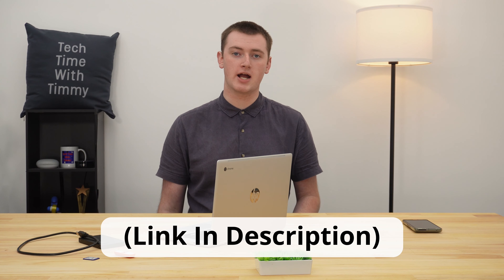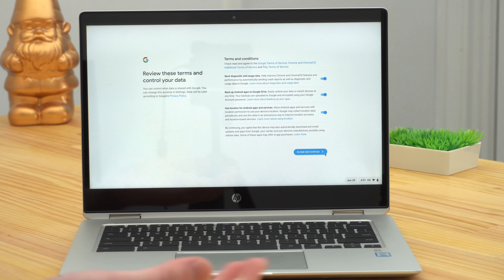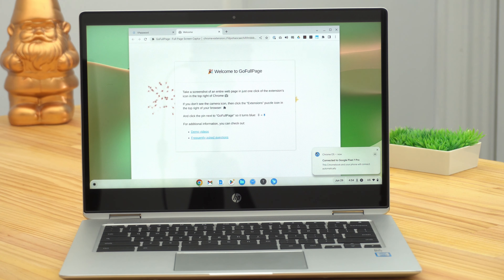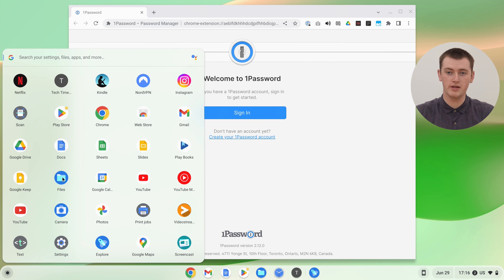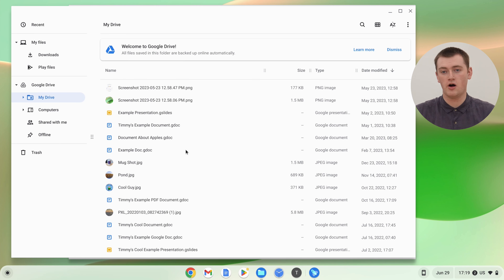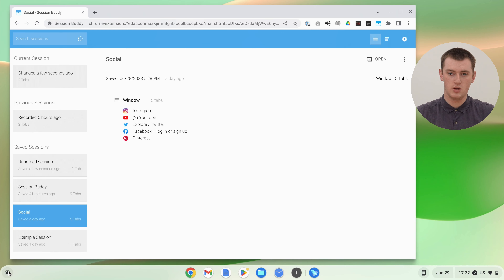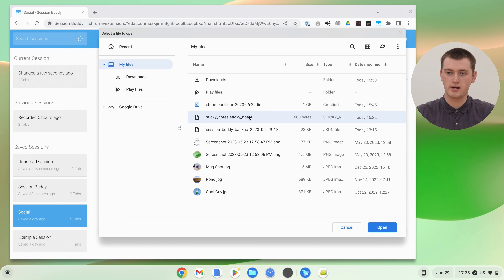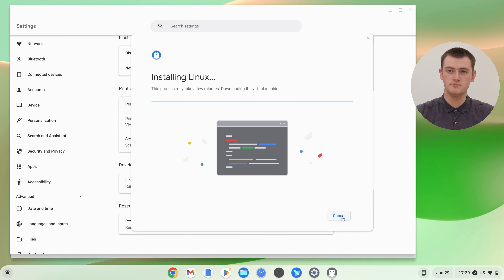How To Restore Everything On Your Chromebook After Powerwashing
In this video, Timmy shows you how to restore everything on your Chromebook after you powerwash (factory reset) it.

In two other videos, Timmy shows you how to back up all of your files before powerwashing, and then how to actually powerwash your Chromebook. But in this video, Timmy shows you how to restore everything you backed up.

So whether you've just powerwashed your Chromebook, and now you want to restore everything on it, or you want to restore all your backed up data on a different Chromebook because you're getting a new Chromebook, this is how it's done.

During the video, Timmy mentions several other videos you might find helpful, so here are the links to them:

How To Use A Flash Drive On A Chromebook (If Your Backed Up Files Are On A Flash Drive, External Hard Drive, or SD Card):

Table of contents:
00:00:00 Intro
00:00:37 The Initial Setup
00:04:42 Restoring Things
00:05:06 Extensions
00:05:49 Android Apps
00:07:00 Files
00:10:40 Restoring Extension Data
00:13:41 Restoring Chrome App Data
00:14:43 Linux Apps
00:18:59 Other User Accounts
00:20:17 Congratulations!